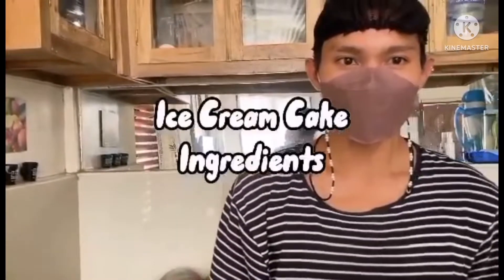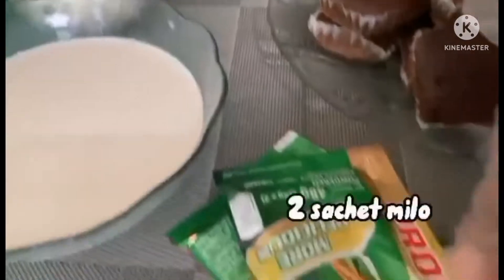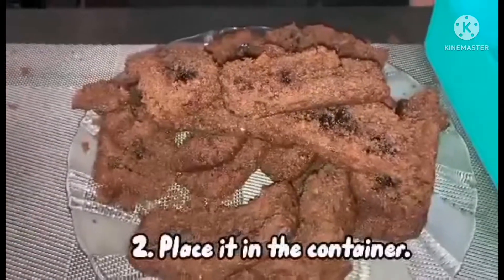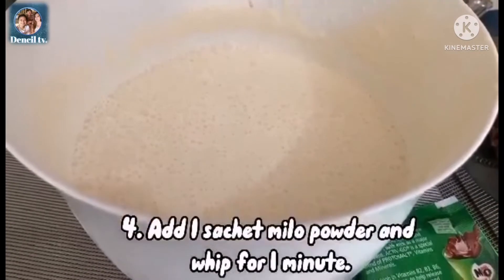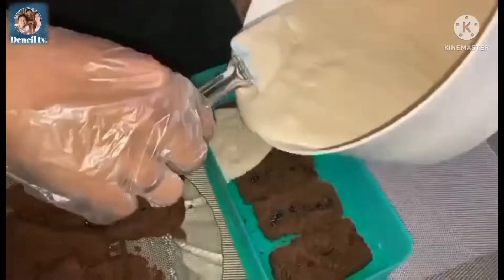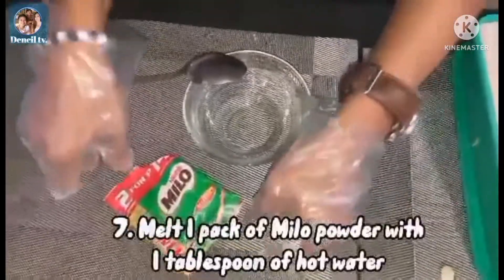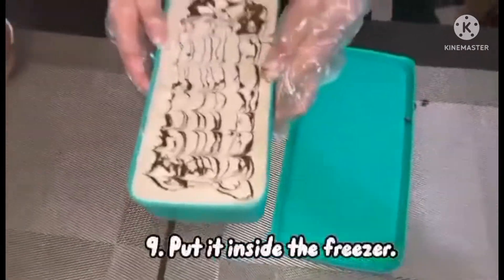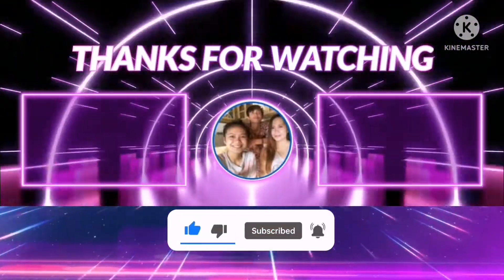denciltv. roadto2k ll how to make ICE CREAM CAKE